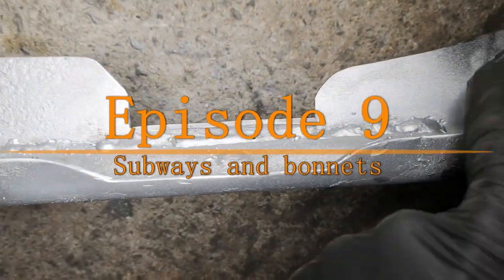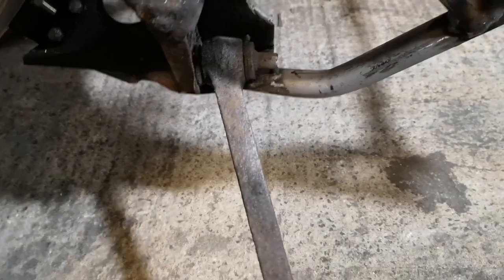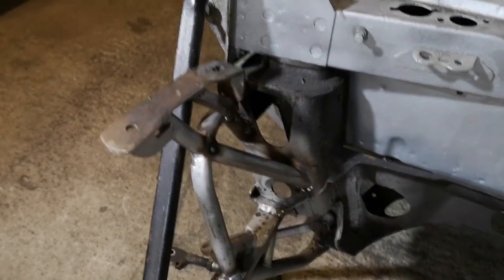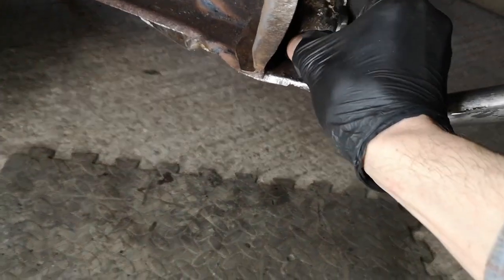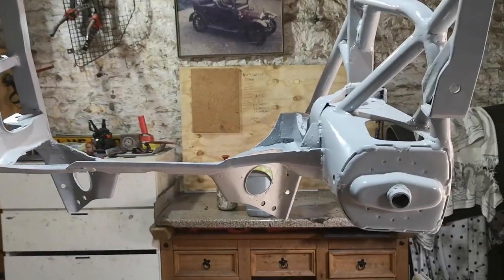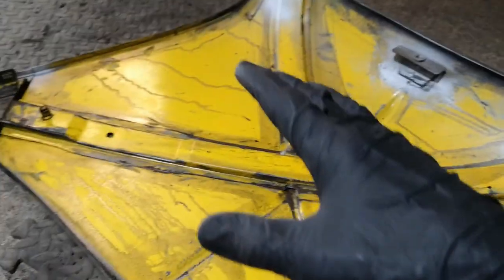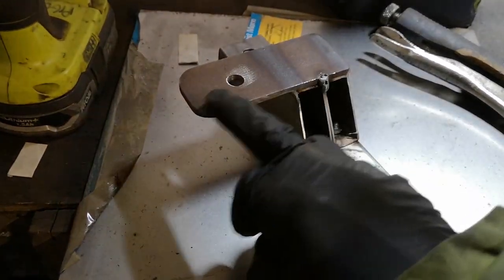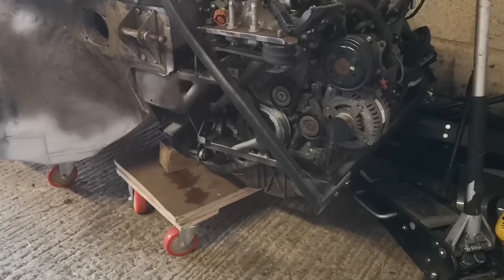The Boosted Mini - Episode 9 - Bonnet hood cap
WELCOME to Episode 9 of Project KEV!
Classic mini, modern 3cyl motor with boost... what could be better?!

Now to finish the modifications to the front subframe and to repair the bonnet... This is not the last time I modify either of these things!